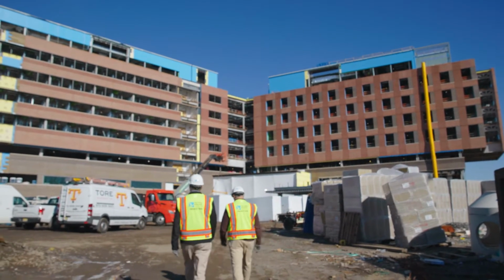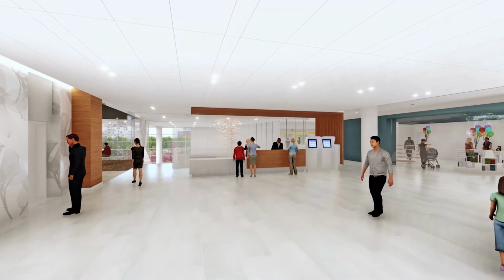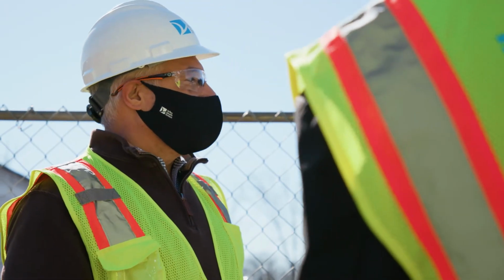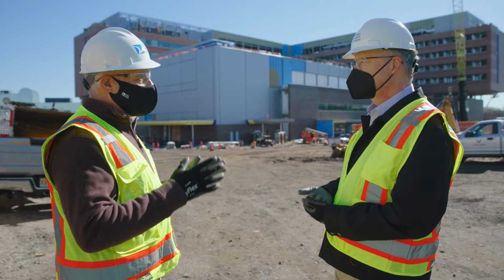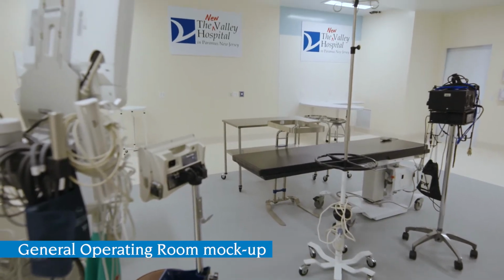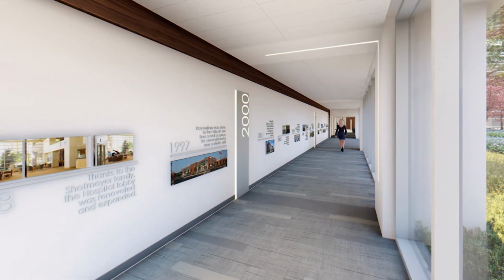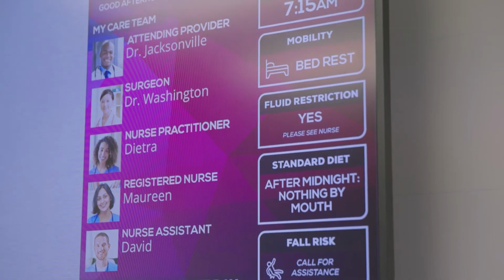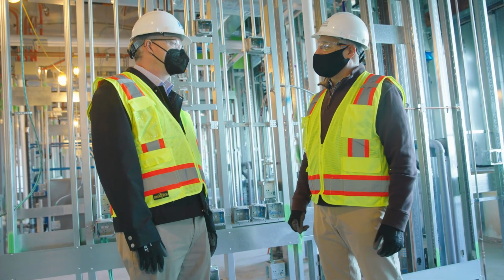David Bohan and Joe Lorino Tour The Valley Hospital in Paramus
David Bohan, Vice President and Chief Development Officer, The Valley Hospital Foundation, and Joseph Lorino, Vice President of Facilities Management, The Valley Hospital, tour The Valley Hospital in Paramus. Join them as they discuss key areas in the new state-of-the-art hospital that will provide a first-class health and wellness destination for the entire region.